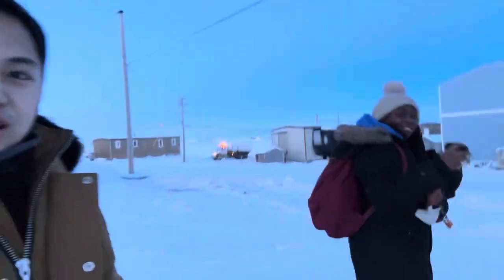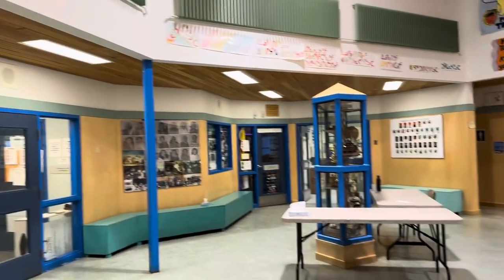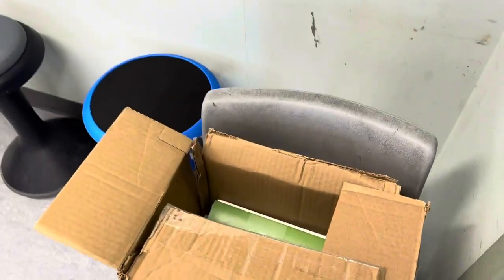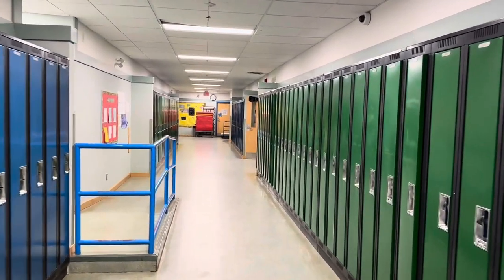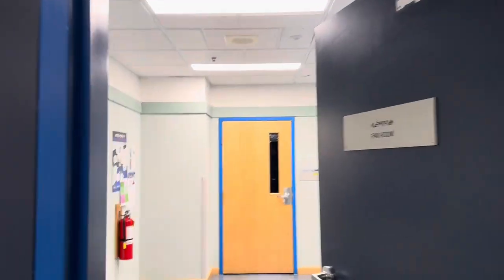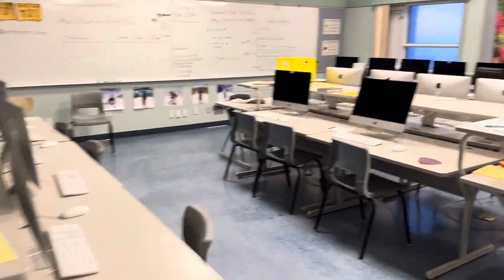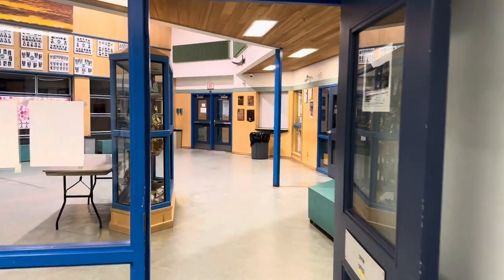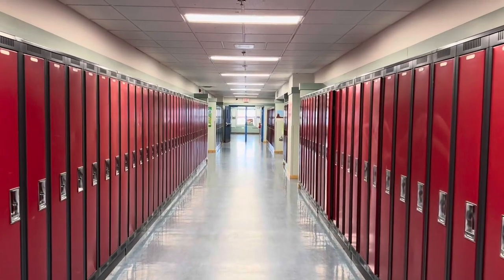What an Arctic High School looks like. Nasivvik High!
It’s been a crazy couple of weeks but thought of giving you guys a tour of where I work-in Nasivvik High School here in Pond Inlet, Nunavut. Enjoy!